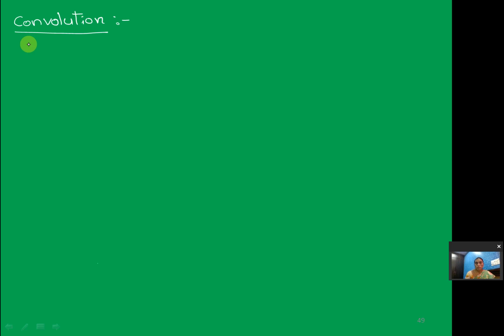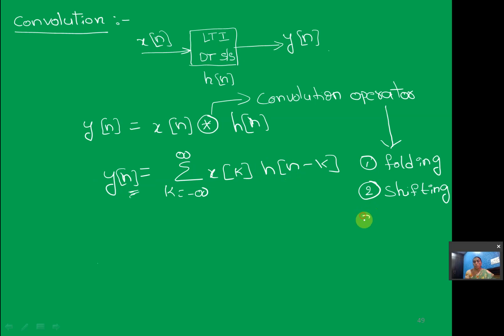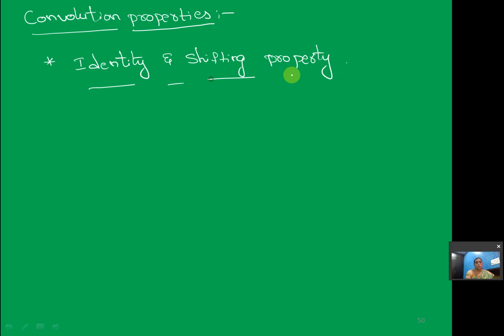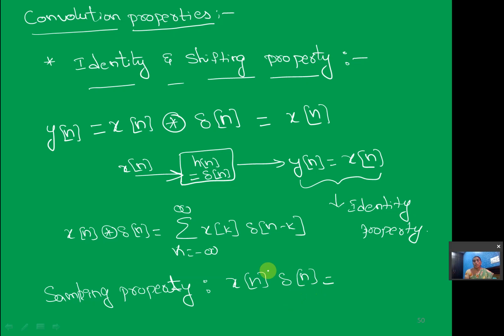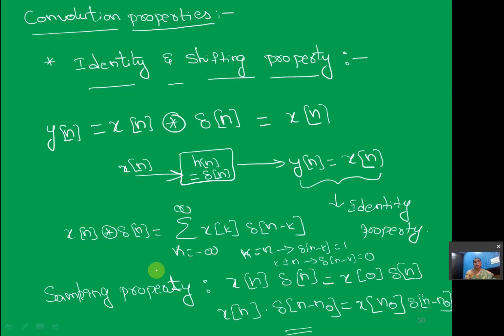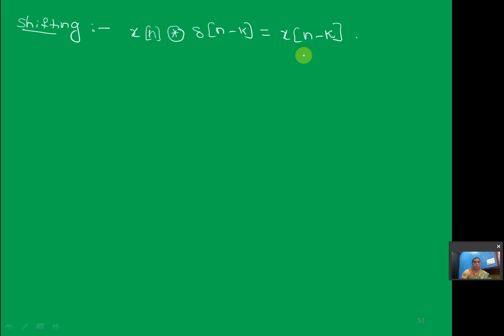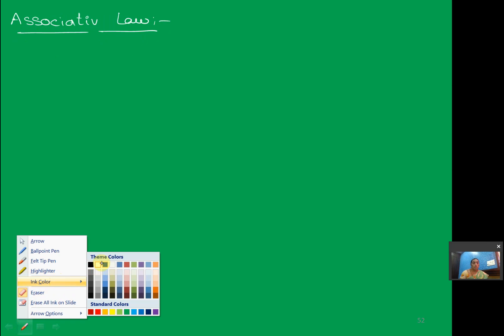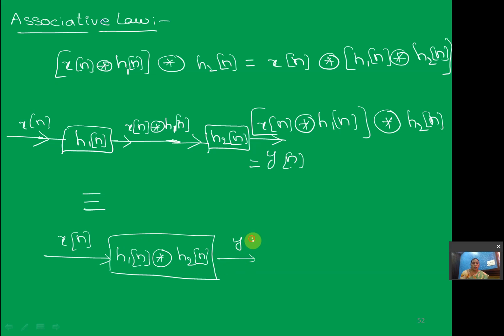convolution & its properties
DSP-TIME DOMAIN ANALYSIS OF DT SYSTEM